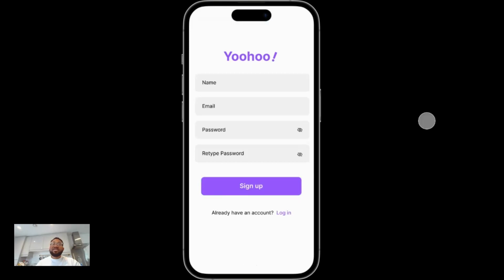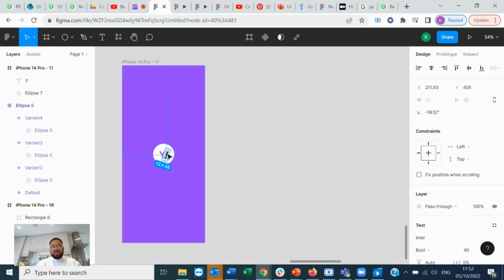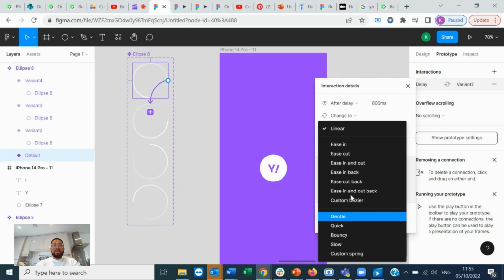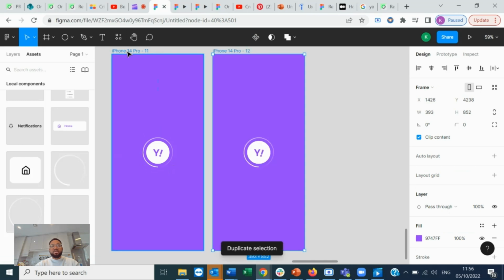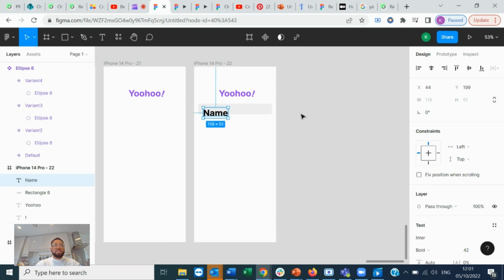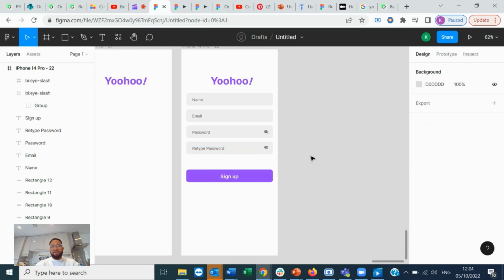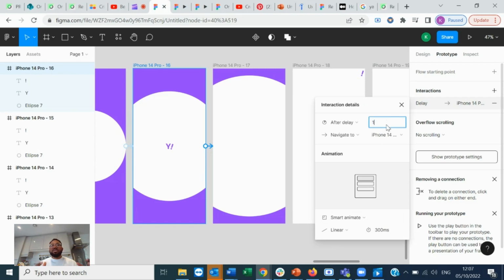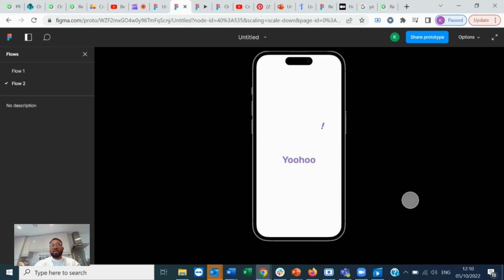Figma Tutorial : How to create animated splash screen with lazy loading effect in Figma.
On this video i would teach you how to create a booming splash screen effect using Figma. ~